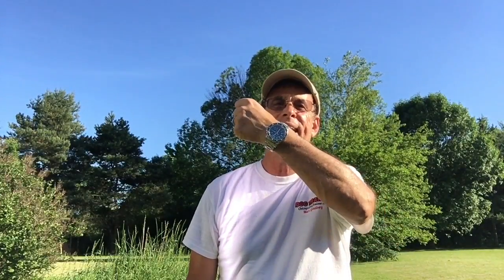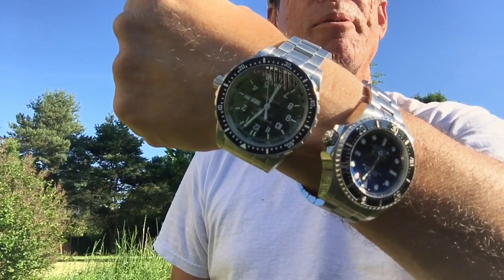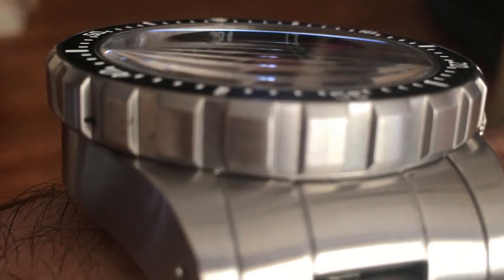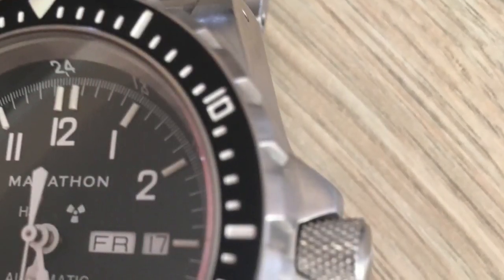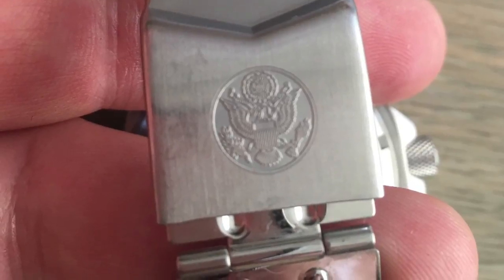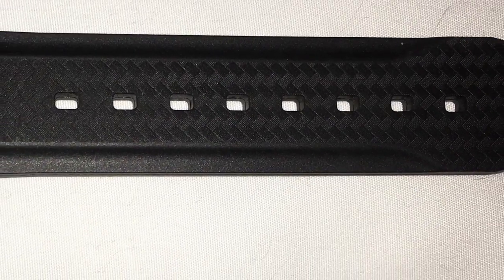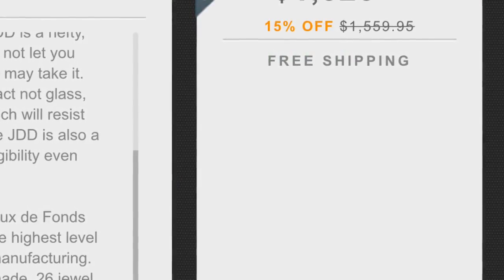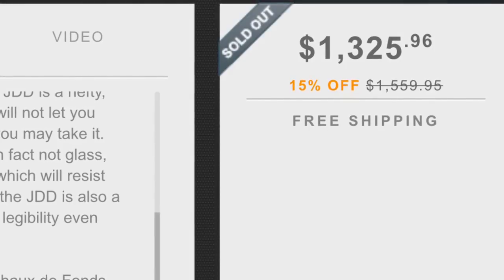Marathon JDD FULL REVIEW, Marathon Watch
A complete report on the Marathon Jumbo Day Date watch from Marathon Watch Co.